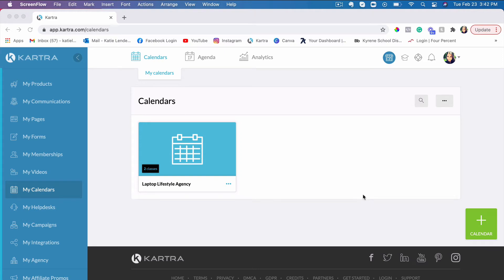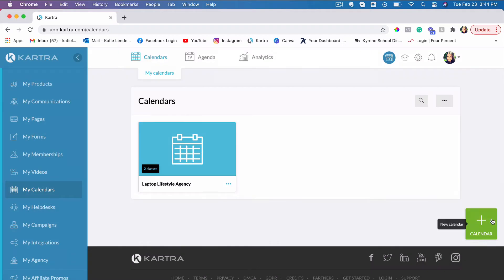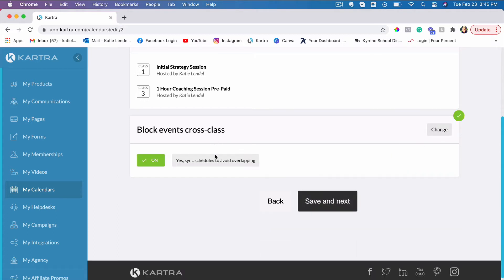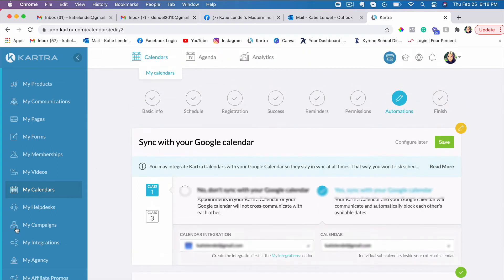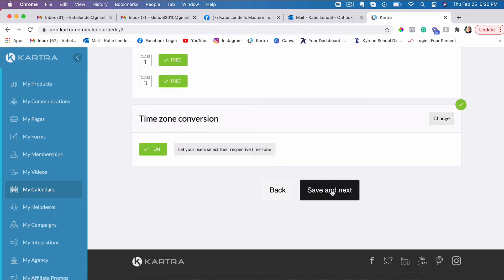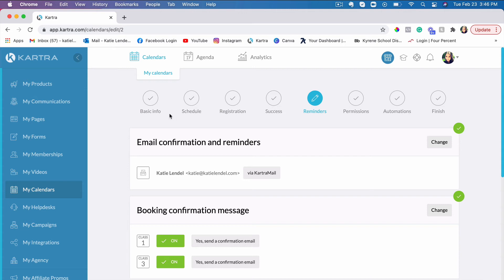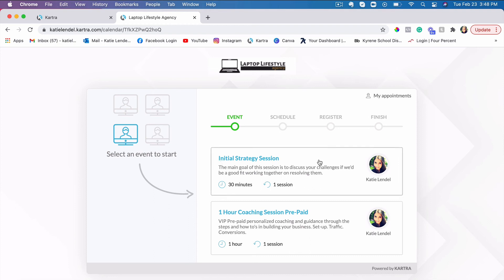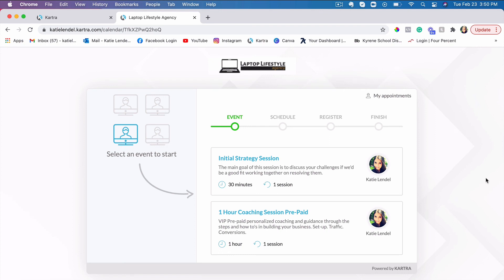HOW TO SET UP A KARTRA CALENDAR WITHOUT OVERLAPPING BOOKINGS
To learn more about my coaching and book an initial consultation

Having your own calendar when offering coaching or classes is a MUST. I personally love Kartra calendar set up where you can also set it up in a way so that your calls and class bookings are not overlapping. Enjoy the training!